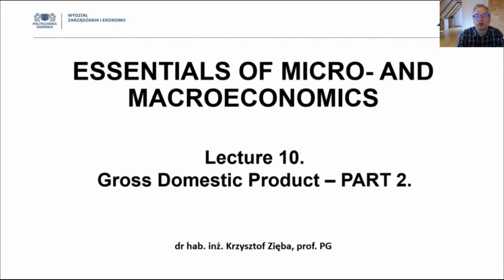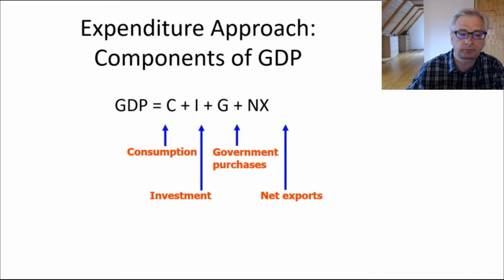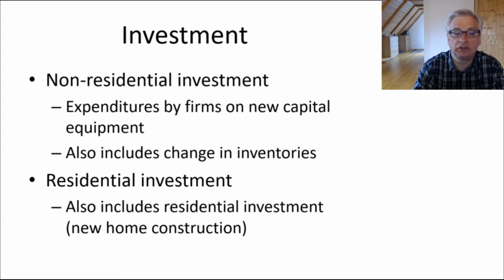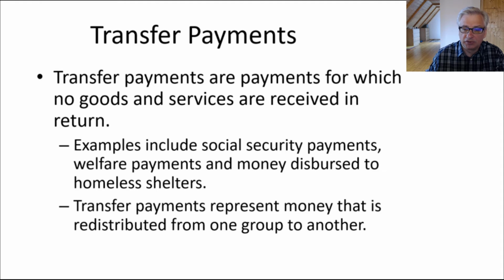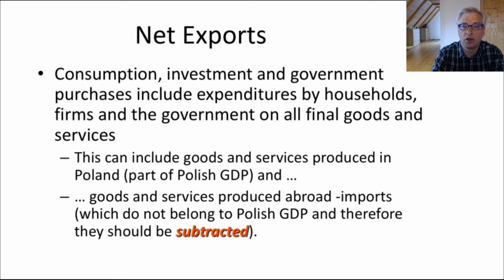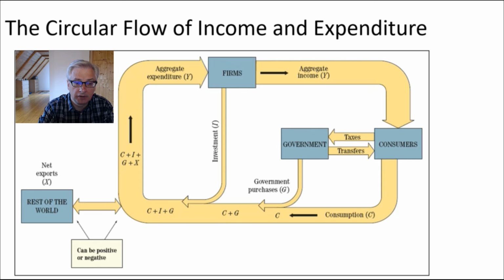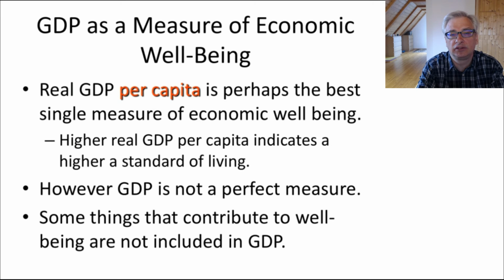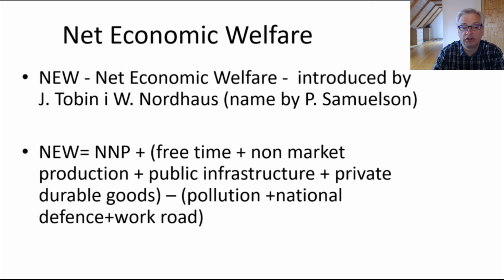Gross Domestic Product - GDP Part 2 (L.10.2)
This is the second part of the lecture on Gross Domestic Product for Essentials of Micro- and Macroeconomics course students participating in the Data Engineering Programme at Gdańsk University of Technology.